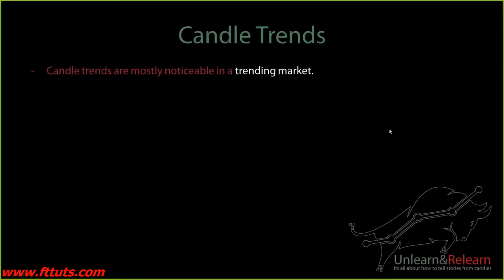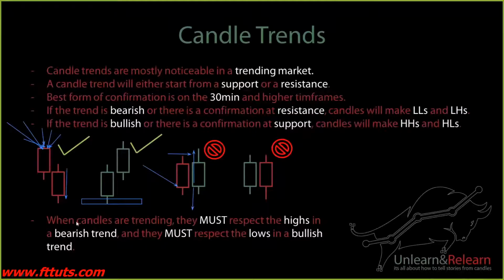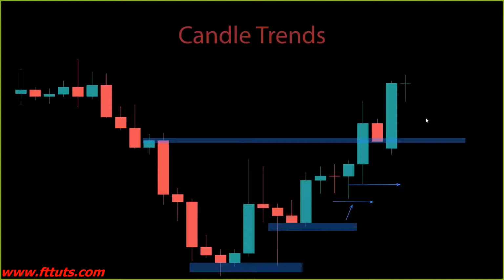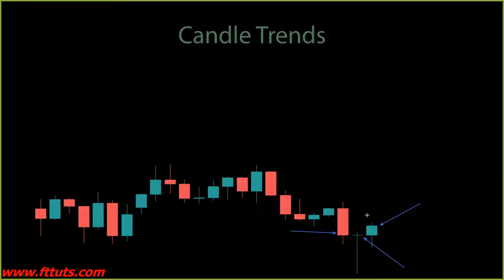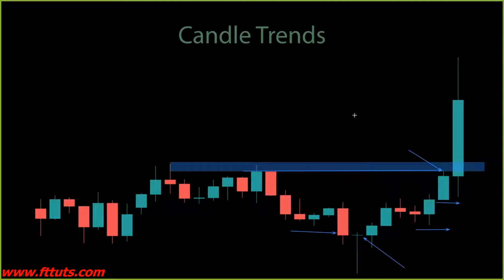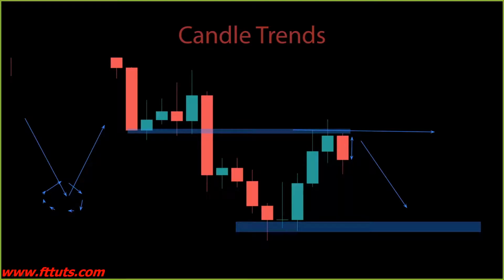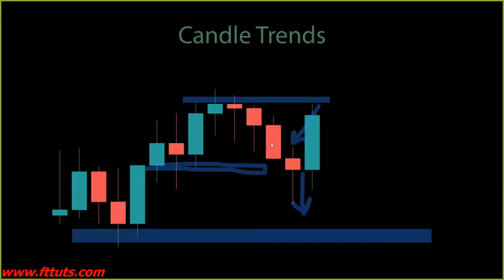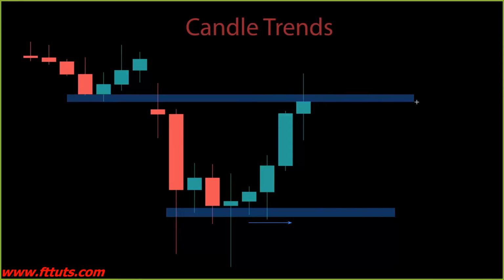14 septembre 2021